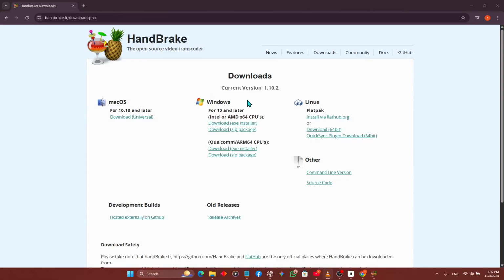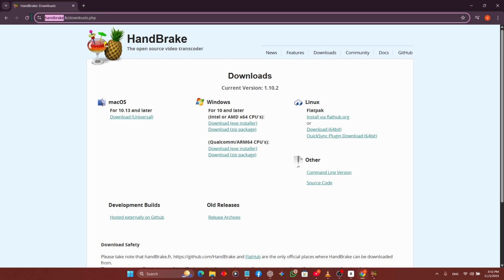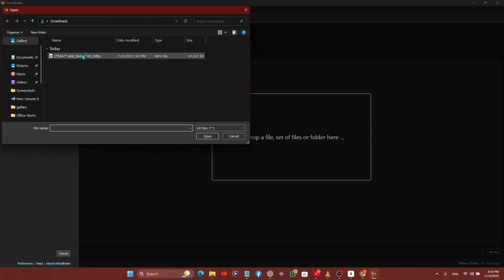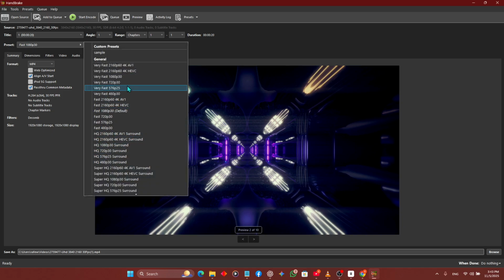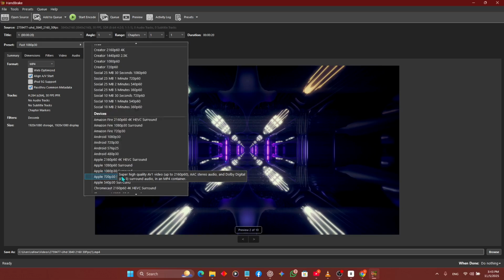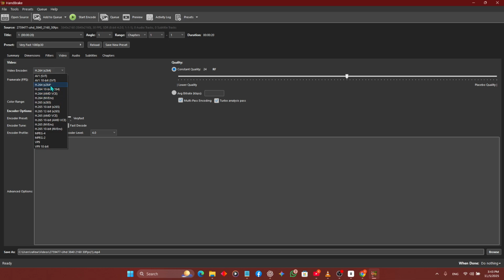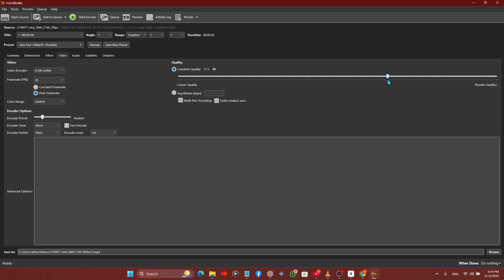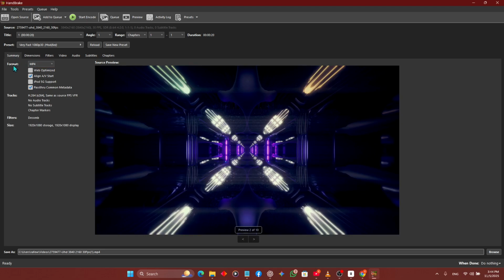How To Use Handbrake Tutorial - 2025 (fast & Easy)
How To Use Handbrake Tutorial
In this video, how to use Handbrake tutorial is explained step by step for beginners and advanced users. You will learn how to convert videos, compress files, and optimize video quality using Handbrake. This guide also covers adjusting settings, selecting codecs, and batch processing videos to make your video conversion fast and efficient. Perfect for anyone looking to manage and compress videos easily with Handbrake.